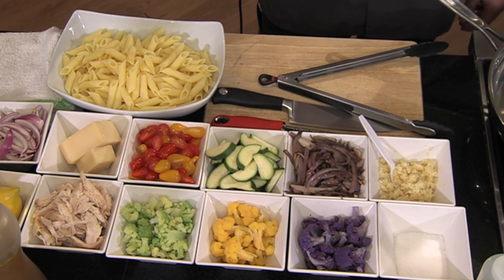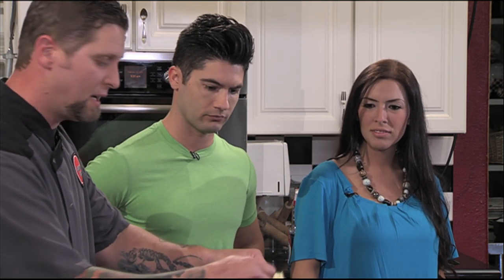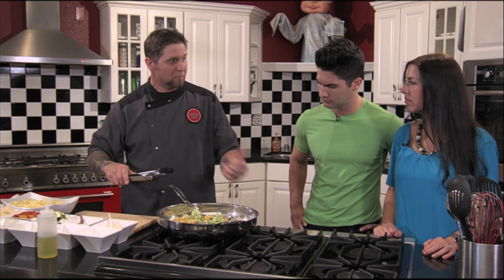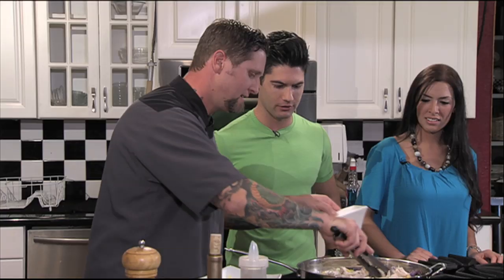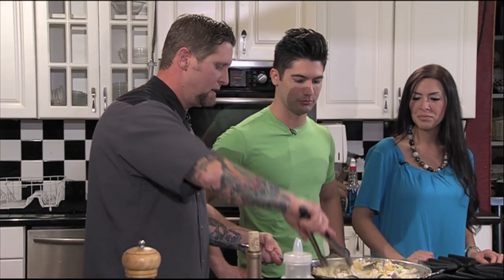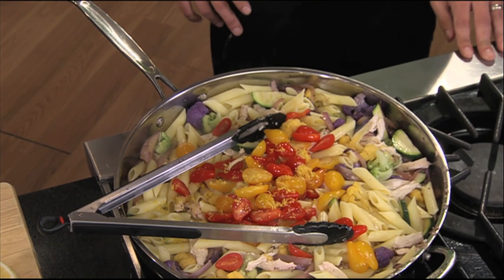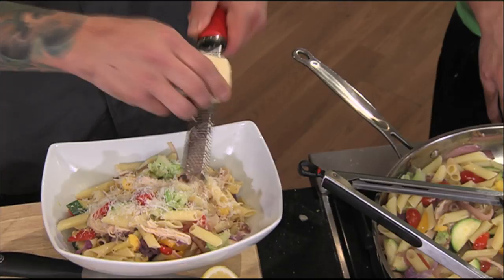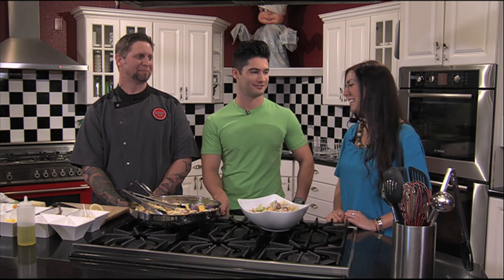Chef Matt Mermod from Catered Too! | Health Trust TV | Episode 1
Health Trust TV - Episode 1 - Diet and Exercise for Busy Bodies
Cooking at Cucina Bambini - Chef Matt Mermod from Catered Too!

With hosts, Paloma Cano & Adam Morrella

Try the Lemon Brown Rice Paste with Chicken and Veggies Recipe